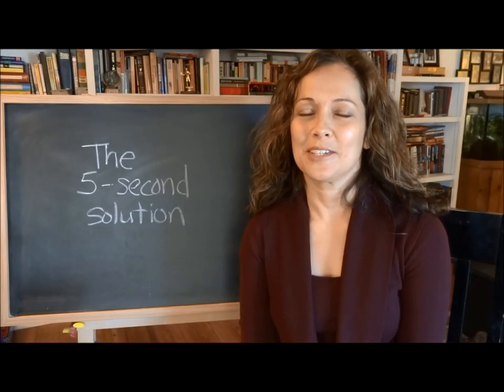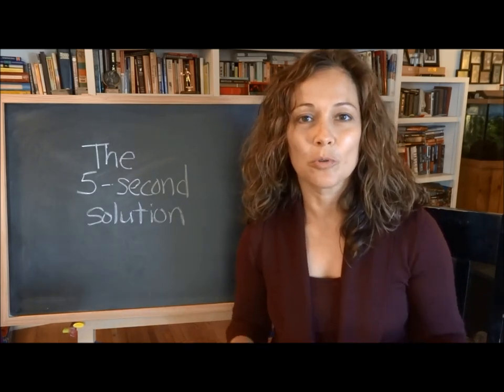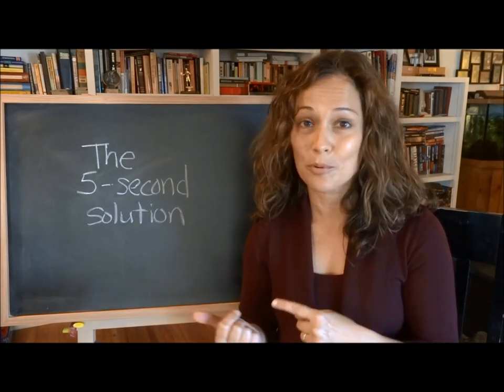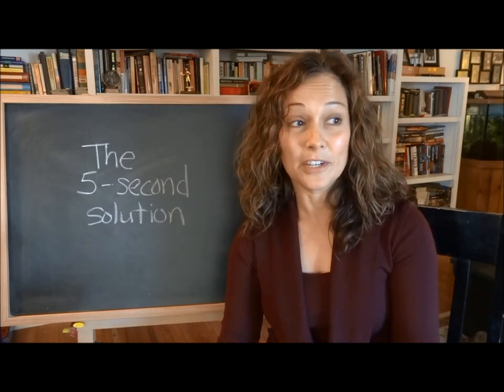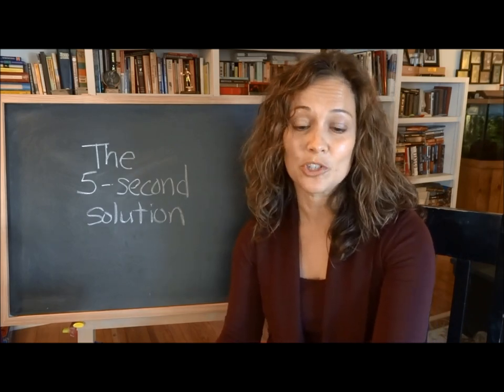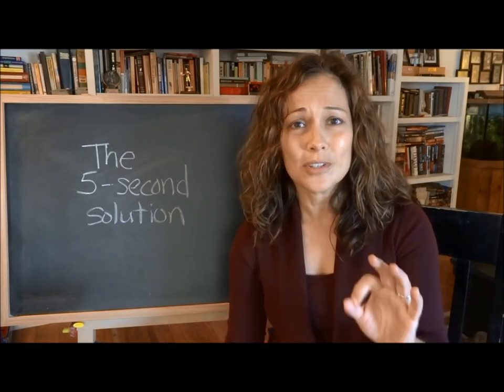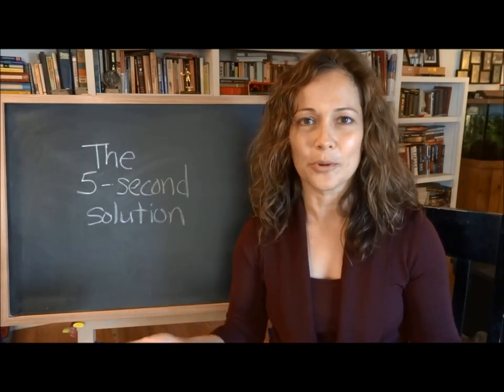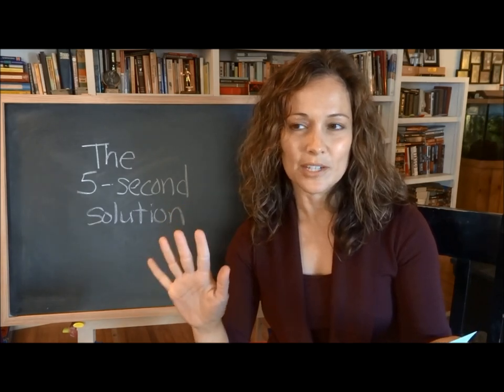The 5 Second Solution for a Talkative Class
This small, simple tweak will immediately improve your effectiveness as a speaker, teacher, or presenter. On top of that, it will give you a greater sense of control and peace of mind, two things presenters could use more of! Want more like this? for fantastic articles on the craft of teaching, reviews of books and technology products, and discussion of all the things that influence the way we do our work.